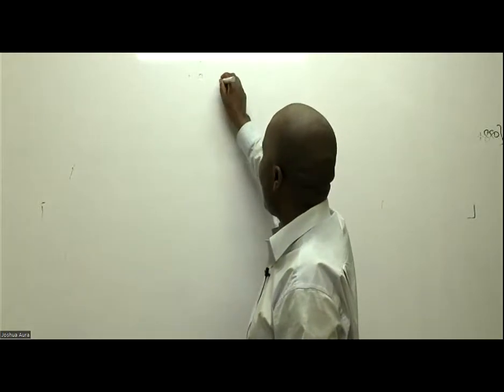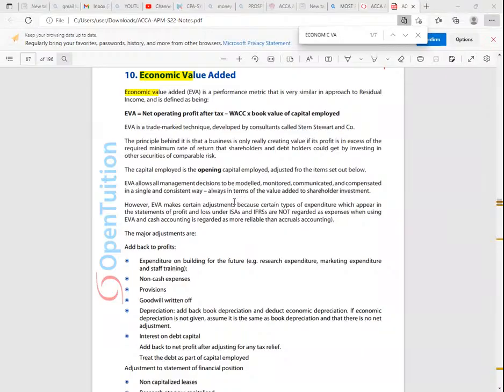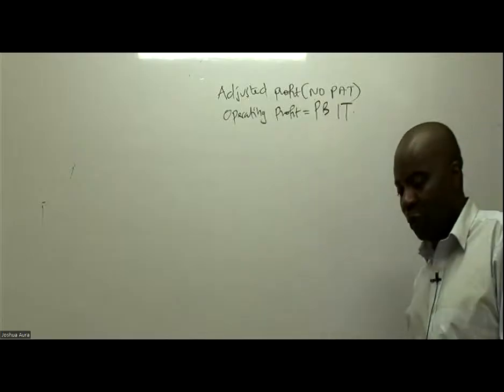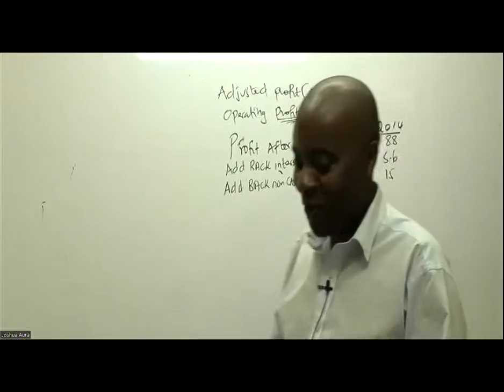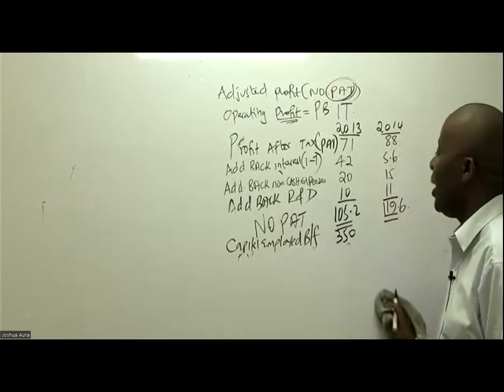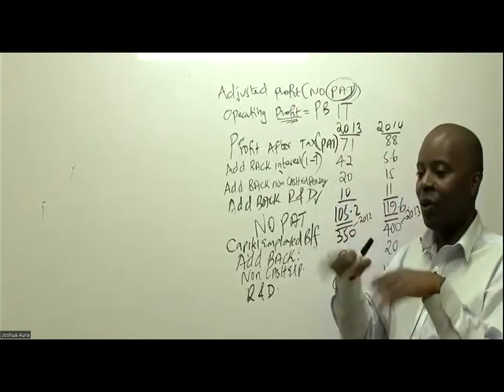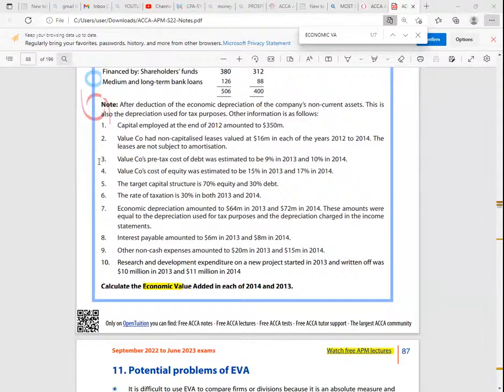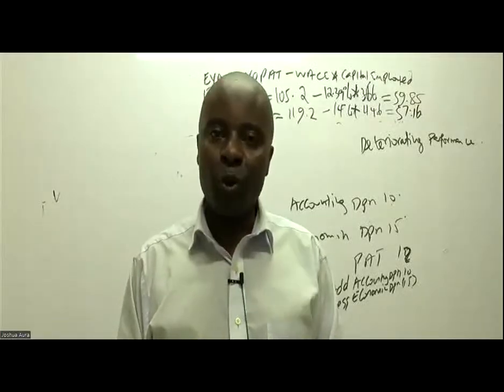AMA-Economic Value Added Model-CPA KENYA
𝐎𝐮𝐫 𝐨𝐟𝐟𝐞𝐫 𝐢𝐬 𝐬𝐭𝐢𝐥𝐥 𝐎𝐍!
Pay only KSh 4,320 per unit when you register for 3 units.
Hurry! This offer is valid until Sunday, 26th.
Secure your spot now before it’s gone!